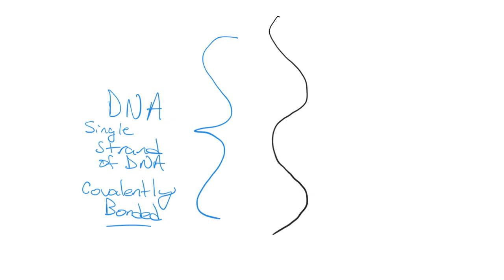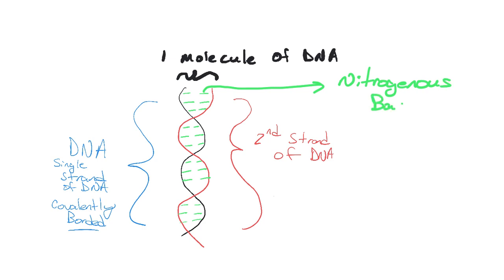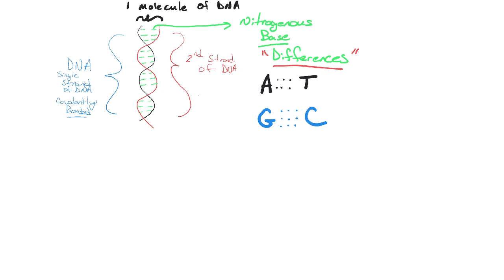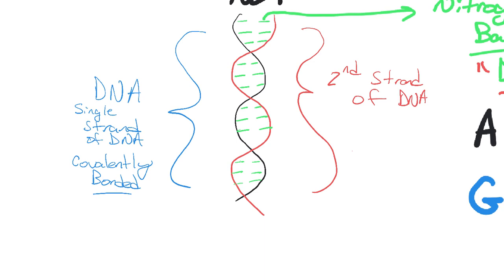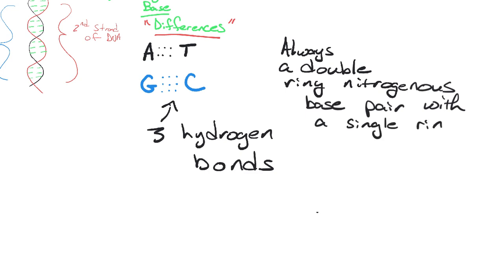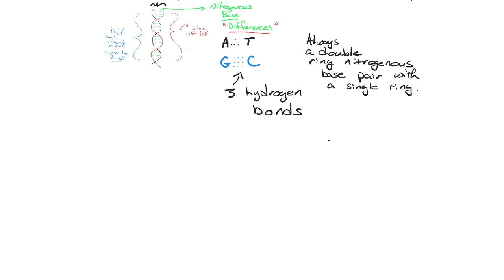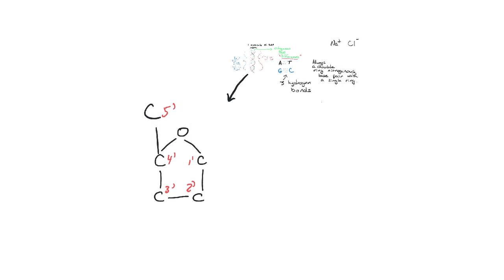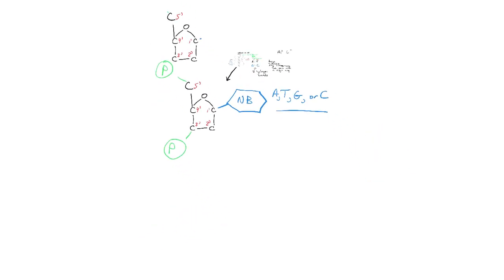dna building models kit